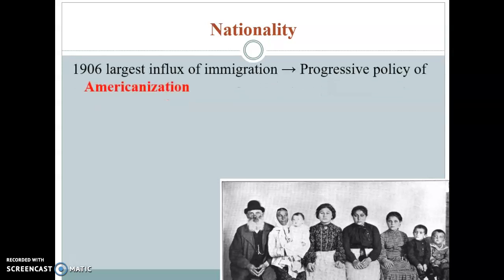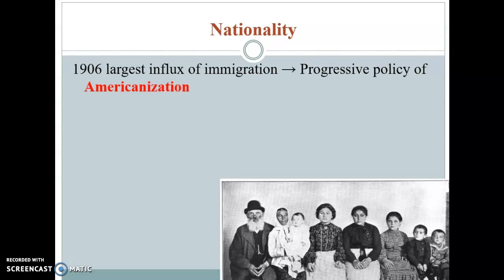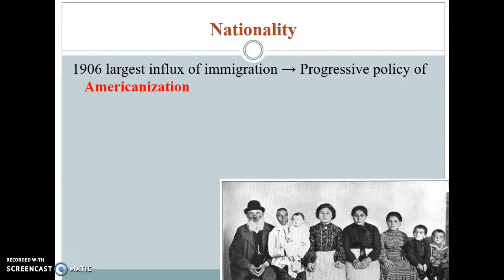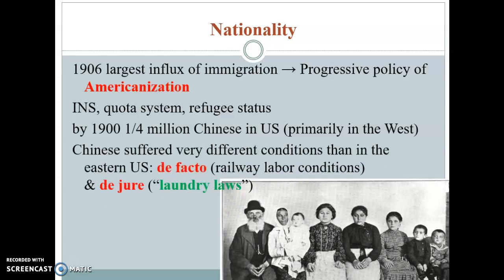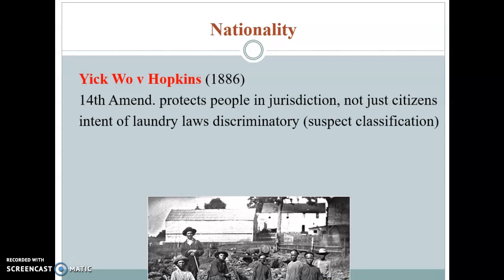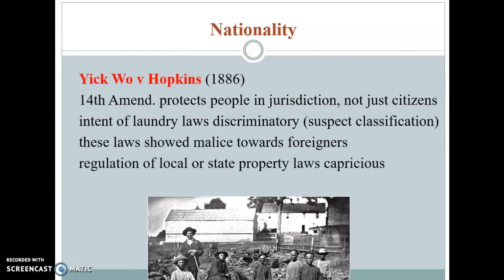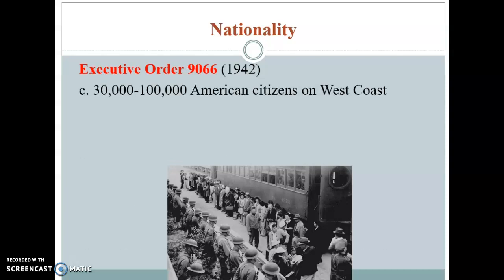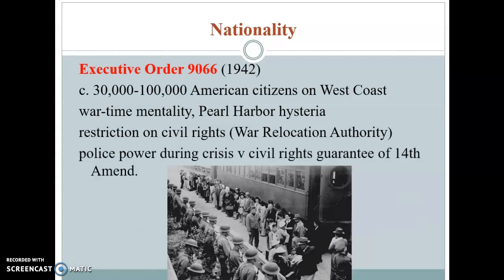(HST/ PSC 203) Discrimination: Nationality 1